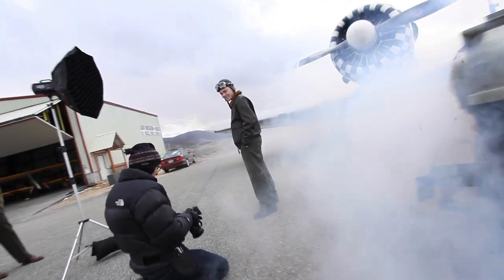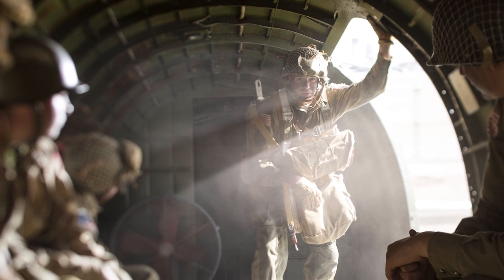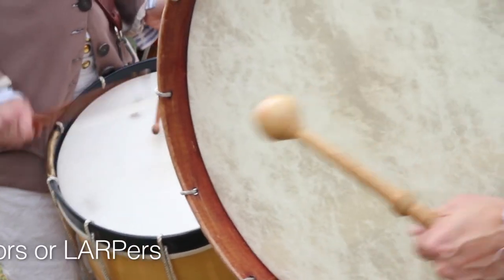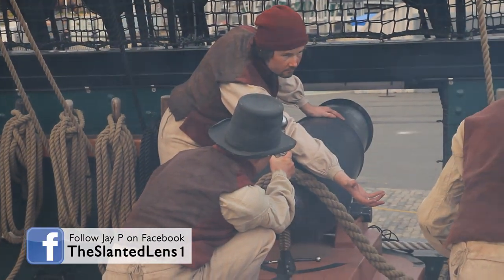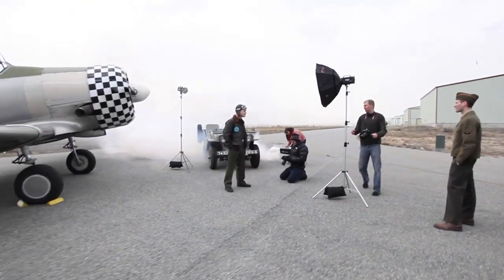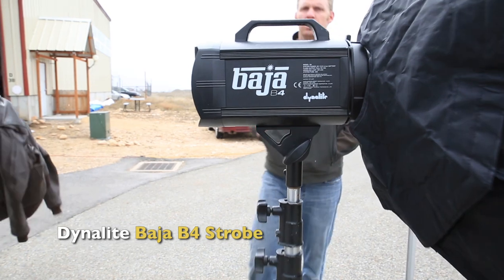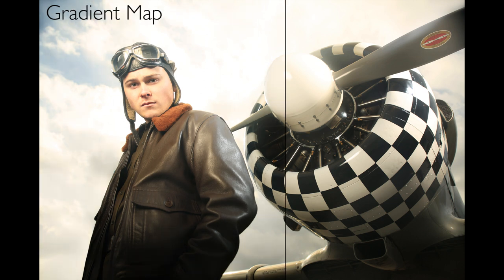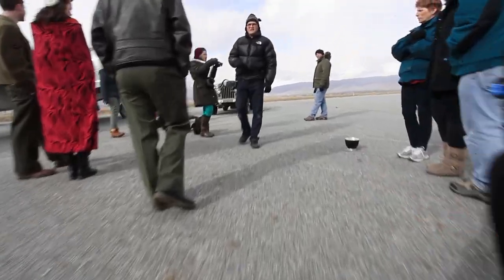Vintage Portraits on a Budget - Photography Tutorial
For a couple years now, I have been shooting a portrait series I call Time Period; it is an art series that allows me to look back a how people lived their lives in past times. My goal is to create portraits that look like they were taken by me as if I were there in that time. It is a fun process, but can be an expensive one. Shooting for different time periods means that you need props, wardrobe and locations that fit and if you aren’t careful, these can all drive the cost way up. Today, I want to give you four tips that will help you set up a vintage portrait shoot like without breaking the bank.

1. Look for museums
Both large and small museums often have a wide selection of donated items that will help in your endeavor. This air museum specializes in World War II artifacts and had two fully-restored planes in the collection. The museum also allowed us to use some clothing pieces and hand props that would have been expensive to rent somewhere else.

2. Reenactors and LARPers
I look for reenactor groups and live action role players, or LARPers, to bring in to the process. There are groups all over the nation that have their own clothing, vehicles and props and have done the research to look authentic. This also gives me access to items that look new but fit the time period.

3. Wardrobe houses
Sometimes you just have to rent wardrobe pieces. I don’t do this very often because it is cost prohibitive but there are locations in LA that get get costumes from movies that can be rented, and even shipped out. When I shot on the USS Constitution in Boston Harbor, Julene pulled costume pieces from Master and Commander to bring with us.

4. Location of set pieces or props
I use the place where the set pieces or props are located for the shoot. I have no choice with a plane or a ship. For the planes, which are often at modern-looking hangars, I use a lot of smoke to cover the things I don’t want to see in the image. I fill the frame with the plane or wagon and get down low so I am looking into the sky.

For today’s vintage portrait, we pulled the plane out onto the tarmac and placed it so I could see the mountains in the background and the sun would come in from camera left. I am shooting at f4.0 with a shutter speed of 1/125th and the ISO set to 100.

For the key light, I will use a Dynalite Baja B4 and add an octodome with a grid on camera left. I then add a second Baja B4 from camera right as a rim light.

During the shoot we used a reflector to take some of the sun off his face. We also used a Rosco fog machine to add depth to the image and hide some of the tarmac. Here is the diagram of where everything was set for most of the day.

To finish the portrait, Julene cleaned up the image a bit and took out the building in the background. She added a curves adjustment to increase the contrast. Then she added a gradient map layer with the opacity at 50% to desaturate the color and give it a more vintage feel. Next, she added a sepia photo filter and finally a high pass layer to increase sharpness.

There is a look at the Time Period series I have been working on. I hope you enjoyed stepping back in time with us. Keep those cameras rollin’ and keep on clickin’.